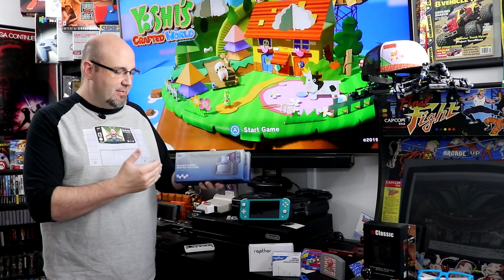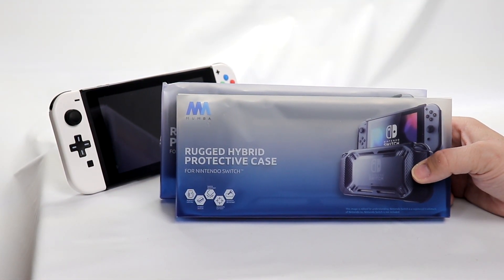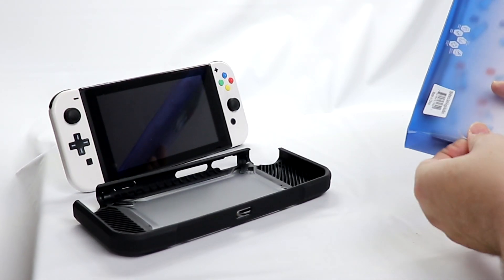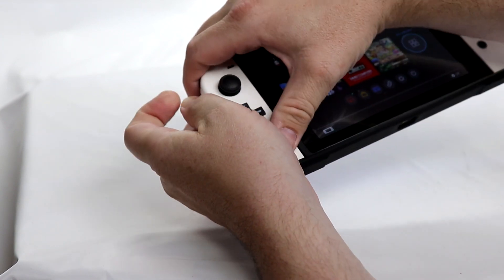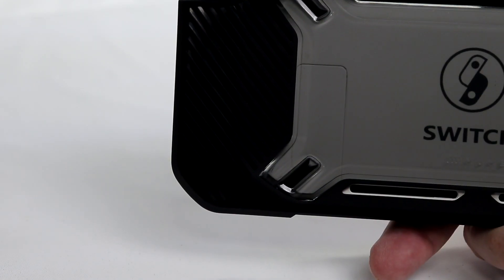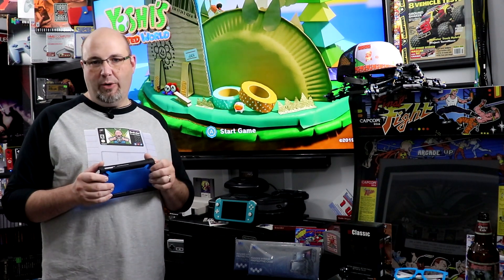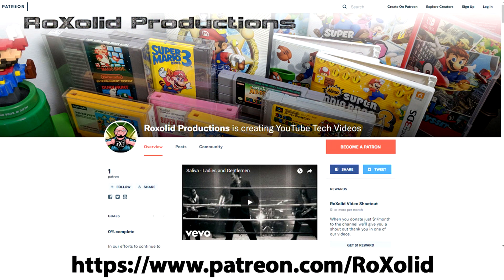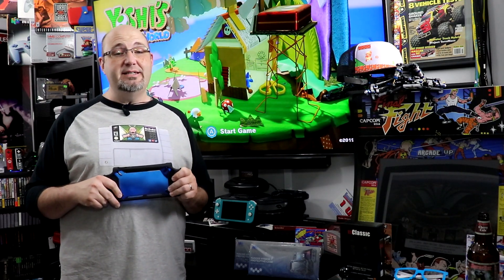Should You Buy the Mumba Heavy Duty Slim Rubberized Hybrid Case for the Nintendo Switch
In this video, we unbox and test fit the Mumba Heavy Duty Slim Rubberized Cases for the Nintendo Switch.

In 2019, the folks over at Mumba sent us one of their Blade series of grip cases for the Nintendo Switch Lite, and it is one of my favorite cases for that system. I already preferred playing the Switch Lite in handheld mode compared to the original Switch, but the Mumba case made it even better. Now, Mumba is bringing a similar philosophy to the original Switch with their Heavy Duty Slim Rubberized Hybrid Case, designed to not only protect your system, but make it more comfortable to play.

The Mumba case comes in 4 different colors, we have 2 of them here in the clear/black and the blue/black. They also offer a red and super-bright lime green case as well if you are into those sorts of things. The cases feature a TPU rubber material around most of the system, with a clear or transparent window on the center of the back. When combined the color and the clear provide a really nice contrast to each other.

Now, unlike their Blade series of cases, this does make the Switch too thick to be placed inside the original dock, so going from handheld to dock mode will require you to remove it from the case. I did also try several 3rd party docks such as the Gulikit, Hyperkin, and Brook docks, none of which were compatible. The one dock that did work, however, was the CharJenPro Stingray, but then again that design lends itself so well to applications like this.

Installation is pretty easy, definitely easier than removal. Place your Switch along the bottom portion of the case, and lay the system down to seal it in place. Removal requires a bit more of an effort due to how well the Mumba Case conforms to the outer shroud of the Switch, but you should be able to remove it without major issues. If you couldn't tell, I really like the looks of the Blue/Black case. I think it is really sharp looking, especially when combined with the white casing that I have installed on my Switch.

Why it RoX:
- Budget Friendly
- 4 color options (Blue is my favorite!)
- Provides extra surface area to hold your Switch
- Good access to vents, ports, and buttons
- Lightweight
- Comfortable

- Not compatible with Switch Dock (Except CharJenPro Stingray)
- Removal can be a bit of a struggle for some
- Grips aren't as pronounced as their Blade-series of cases
- Volume  & power "buttons" a bit stiff out of the box
- No Cartridge storage like other cases have

I've really liked the Mumba products I've tested prior to this, and the Duty Slim Rubberized Hybrid Case is no exception. It's well designed, I dig the color options, and it simply works. It does add additional surface area and bulk to the Switch, which I appreciate, however I do wish they would have added more around the back for the grip to make this a bit more pronounced. For people with smaller hands, they'll likely be just fine with this case, for me, I'd probably lean a little more towards their Blade series. One other benefit of the Blade case over this one is the fact that it can be left on your Switch in Dock mode, where the Duty Slim Rubberized Hybrid Case needs to be removed. The Duty Slim Rubberized Hybrid Case does provide a little thicker material than the Blade series, however, which means improved protection of your system while installed in the case. And if durability and protection are what's important, this will provide that extra layer of protection against light impacts and drops.